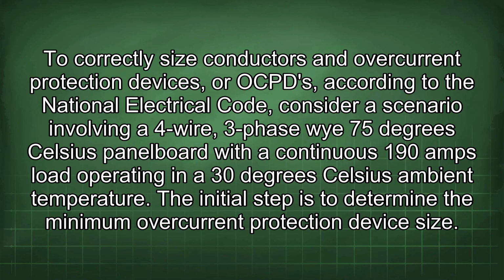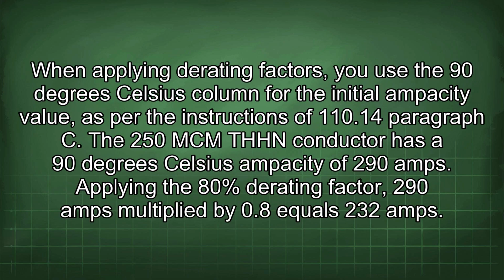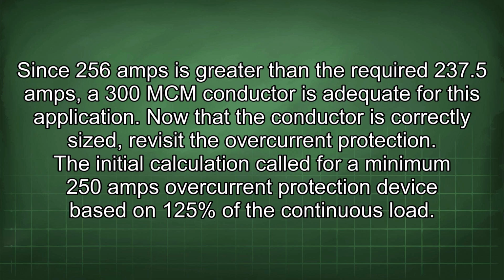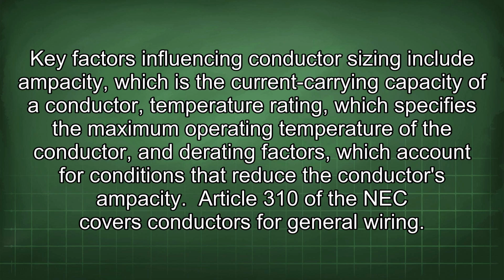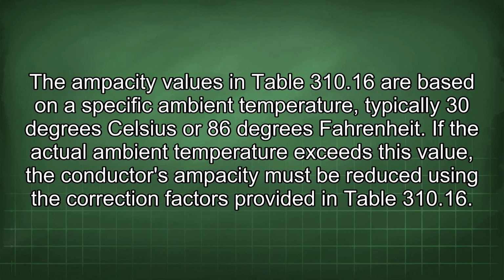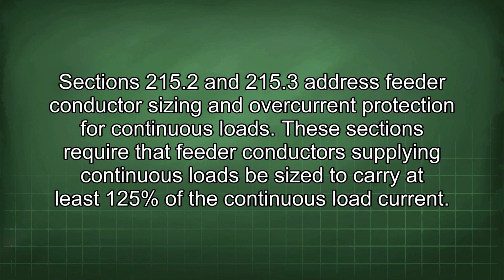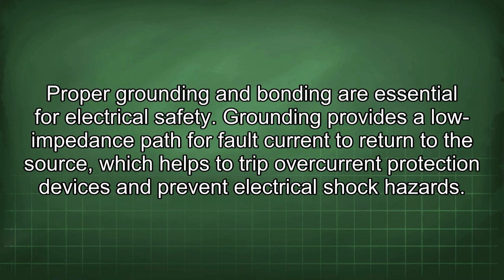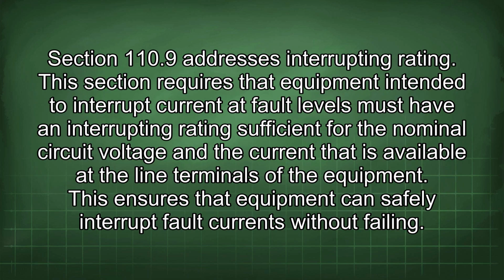Conductor Sizing and National Electrical Code Example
This video explains conductor sizing according to the National Electrical Code, focusing on derating factors. Learn when to upsize conductors based on ampacity derating. We'll cover a practical example to clarify the concepts.